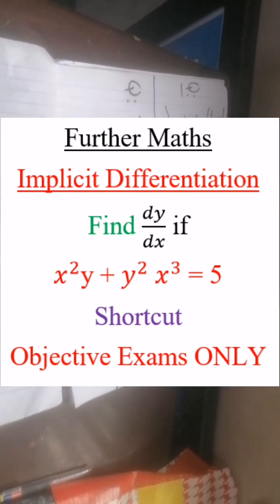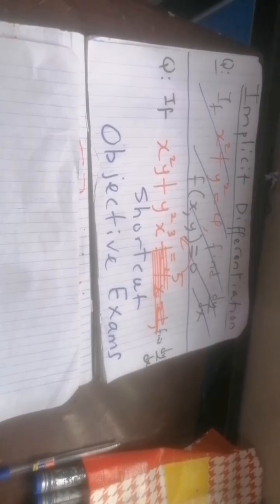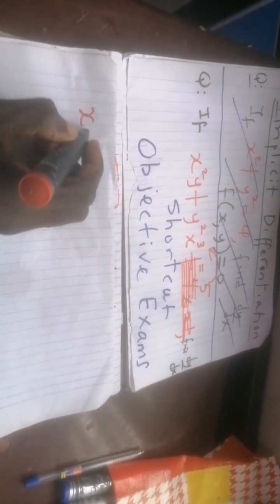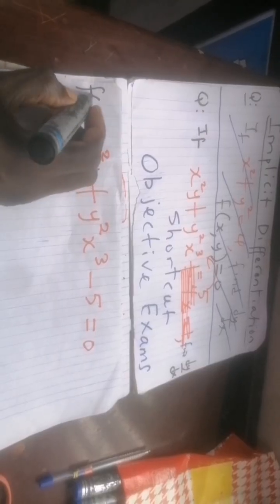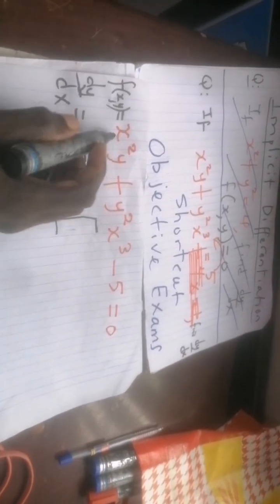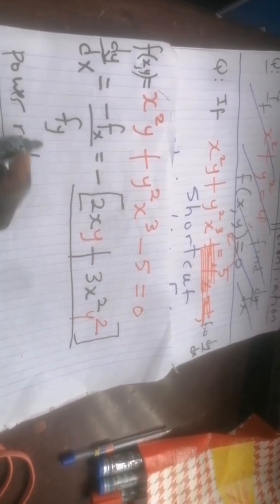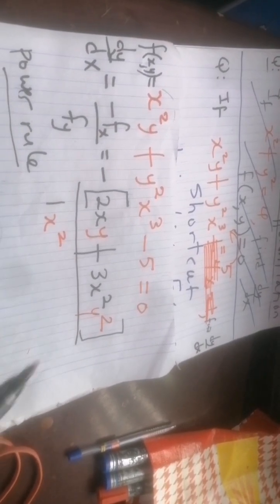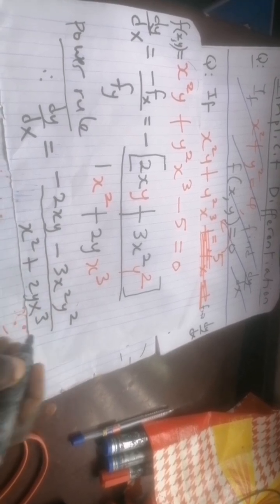Implicit Differentiation for Beginners part 2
This video is for beginners. It is designed to inspire us to love Maths.